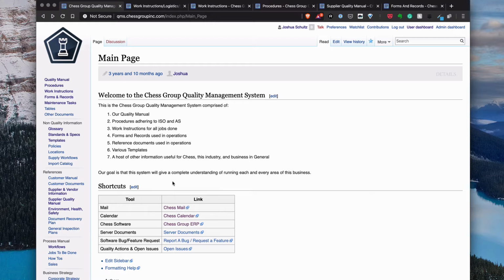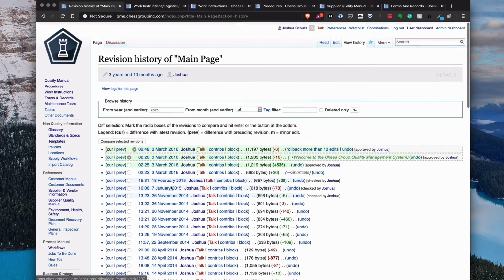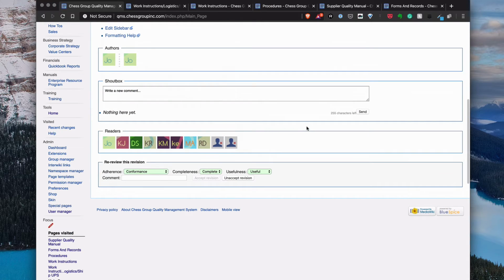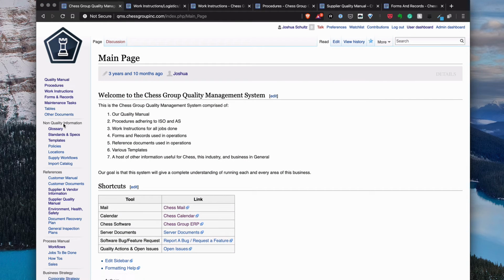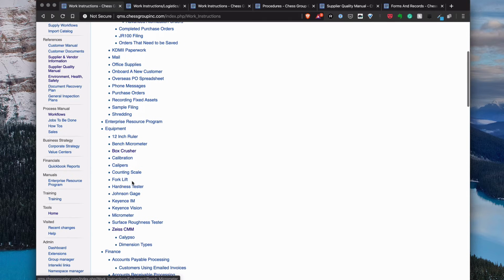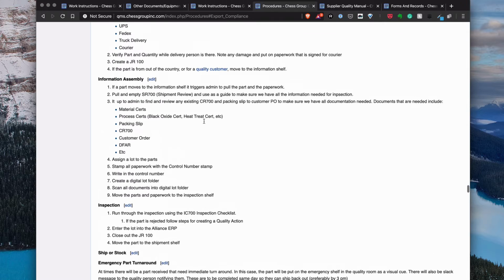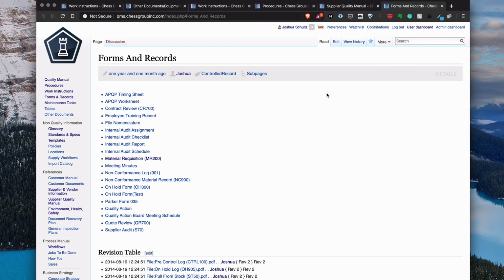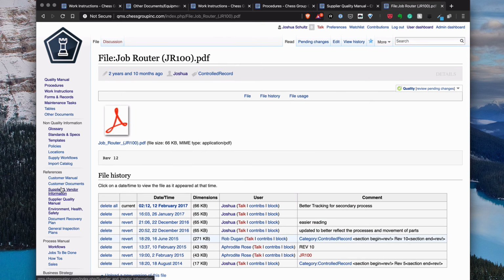eQMS and Documentation Project for Supply Chain Company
This is a project I built in 2012 to act as a collaborative knowledge system for a small supply chain company. It started as a QMS, then become a host for work instructions, and eventually hosted all company knowledge.